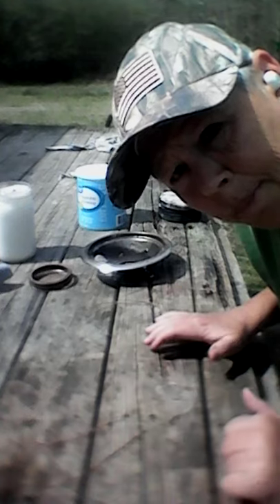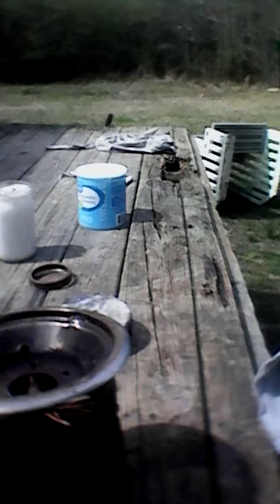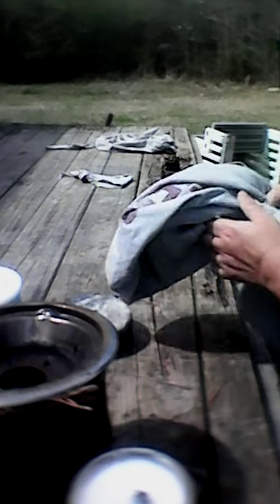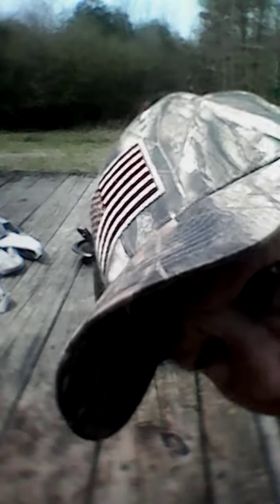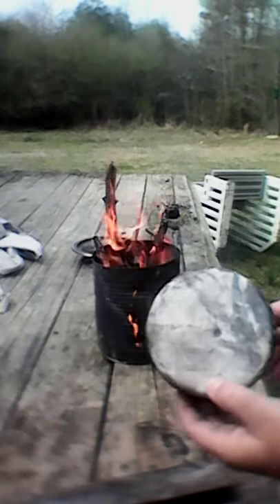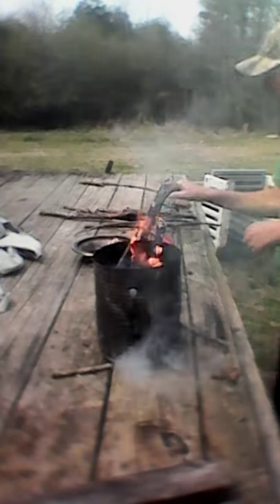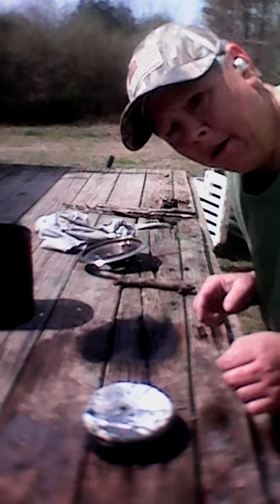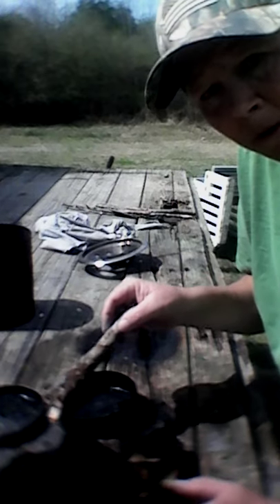Char cloth 101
learn to make your own char cloth for fire starting capabilities